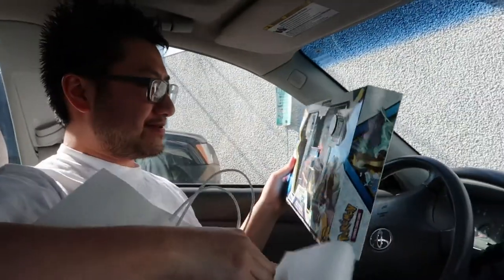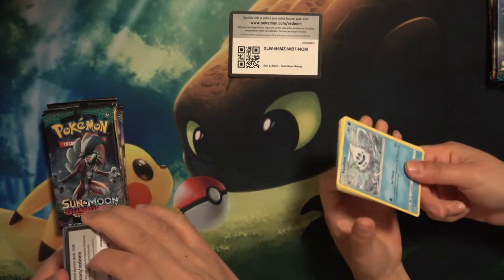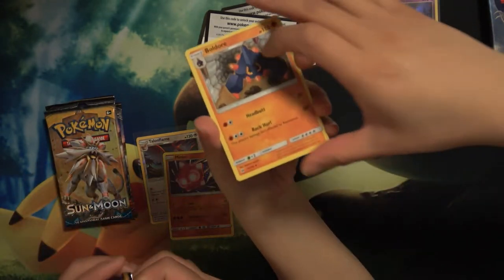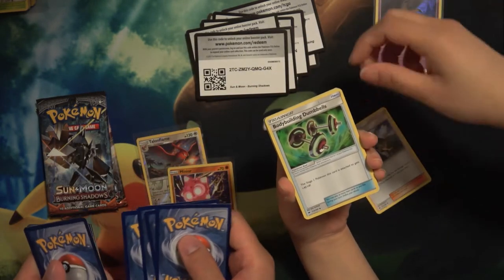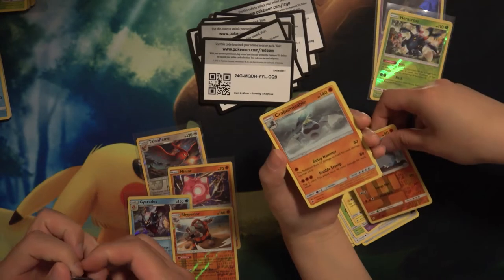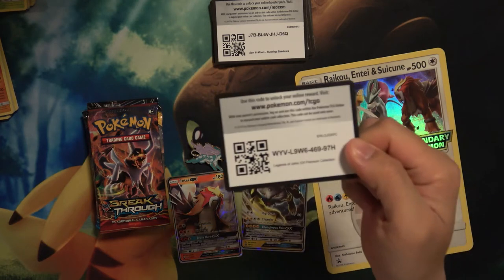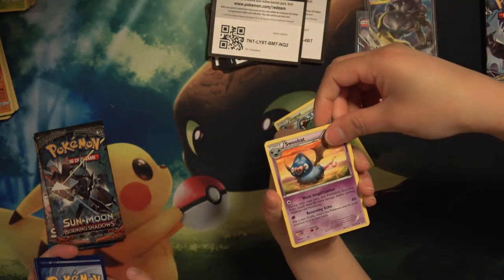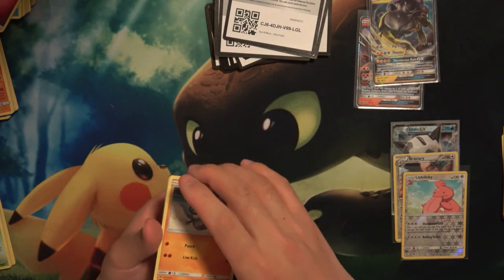Pokemon Johto GX Premium Collection Box and Booster Packs!!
The wife and I went to a local card shop and bought some Pokemon cards! We will be opening a Johto GX premium box and many booster packs! Will we be able to pull some hyper or secret rares? Watch and see!